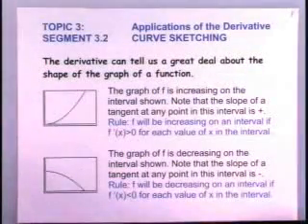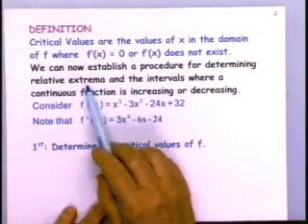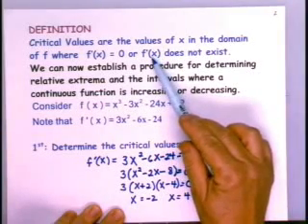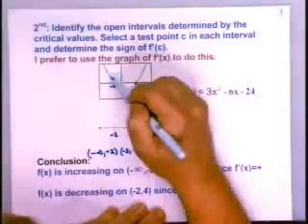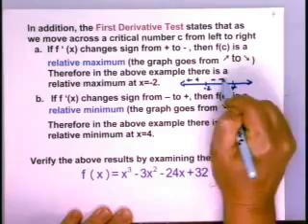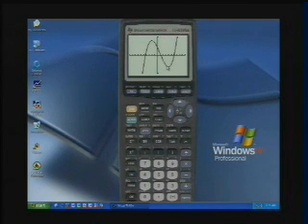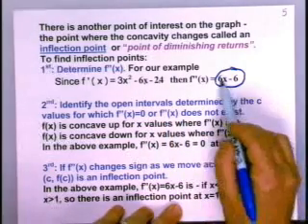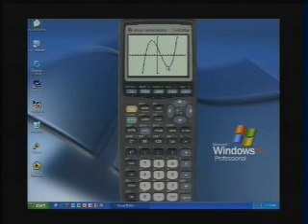3-2ApplicationsoftheDerivative-CurveSketching.flv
Calculus Video